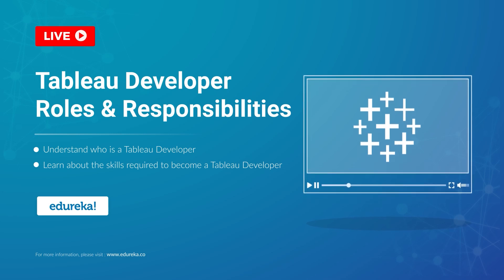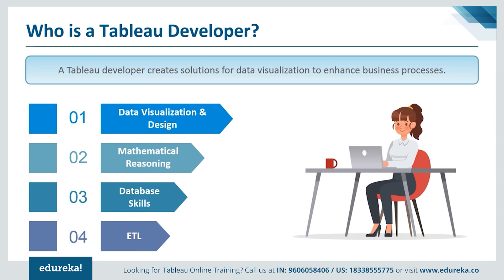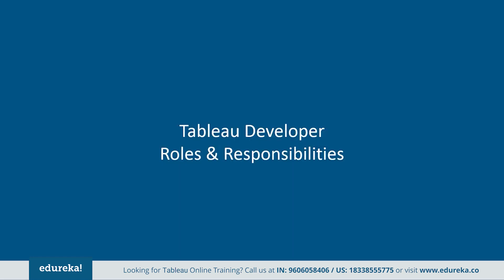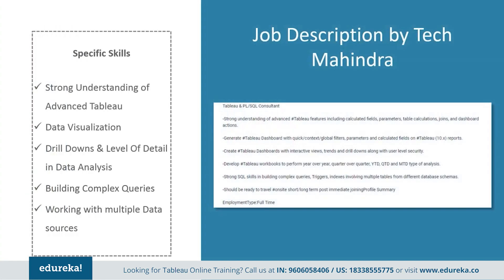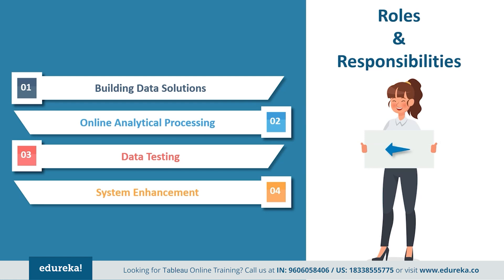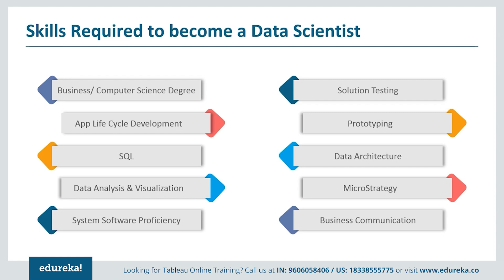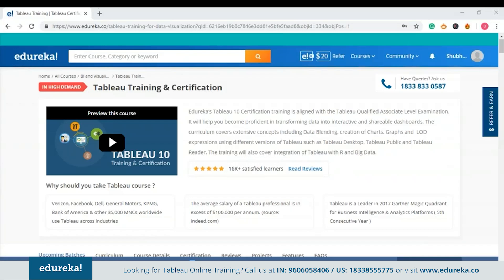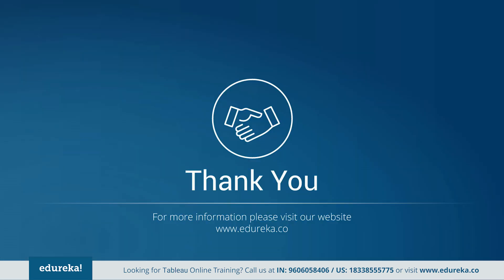Tableau Developer Roles & Responsibilities | Become A Tableau Developer | Tableau Training | Edureka